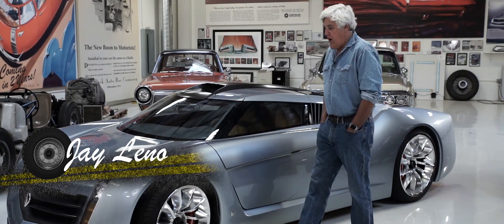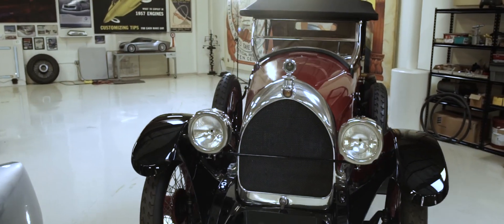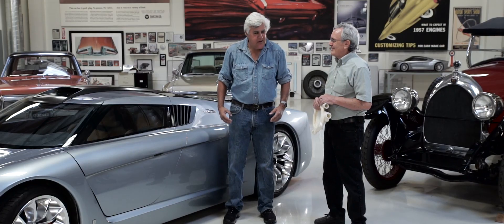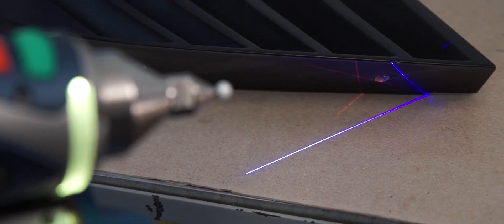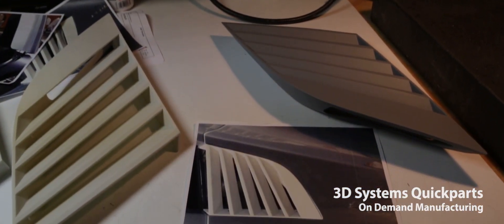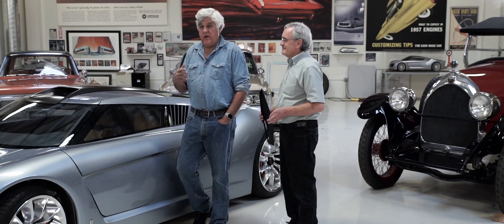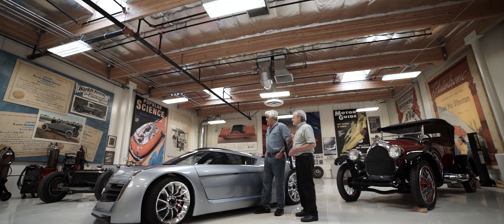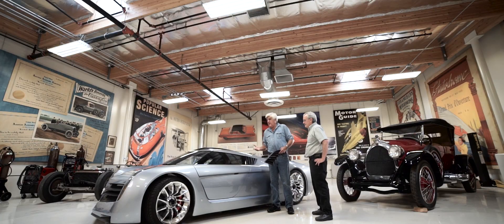Jay Leno on 3D scanning and 3D printing from 3D Systems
When you have 100 year-old classic cars or modern, hand-built custom cars, how do you make spare parts? Watch Jay Leno and his Chief Engineer, Jim Hall, as they explain the process of 3D scanning to 3D printing from 3D Systems for end-use parts for Jay’s car collection.

🔷 Read about how Jay Leno's Garage Replaces Antique Car Part for 1/10th the Cost with Additive Manufacturing